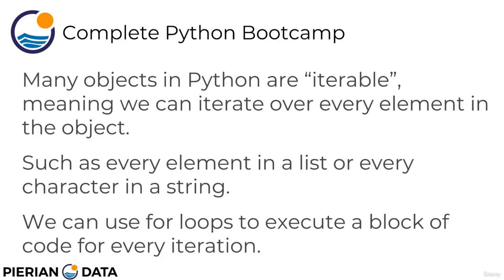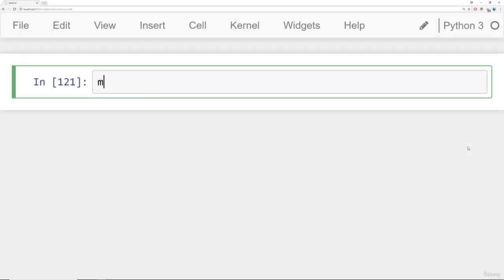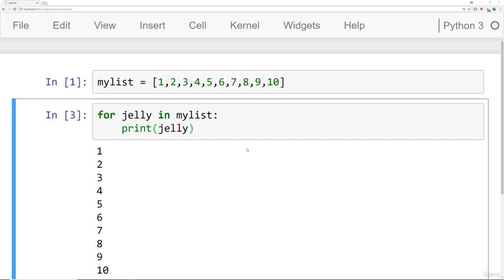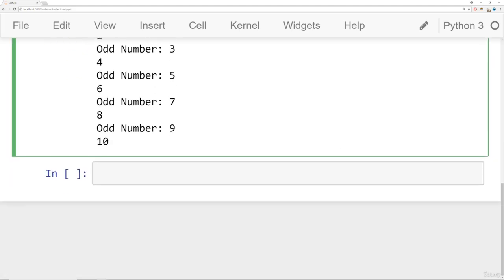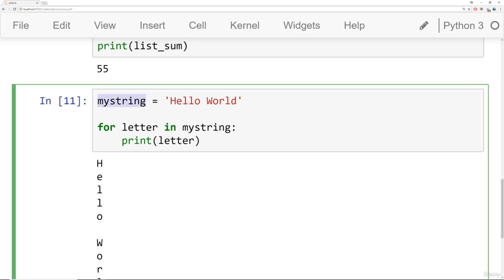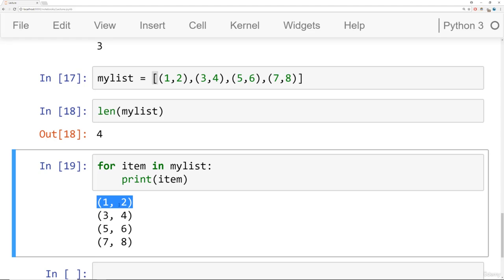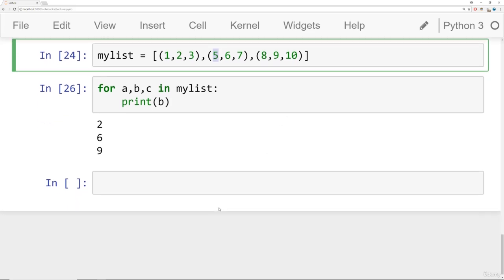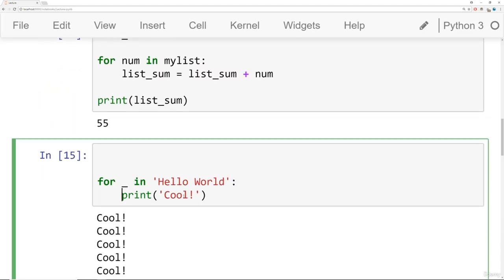25 For Loops in Python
Master Python’s `for` loops to automate repetitive tasks and iterate any collection like a pro! 🔄

In this video, you’ll learn:
✅ How to iterate over lists, tuples, strings, ranges, dictionaries, and sets
✅ Using `range()` for fixed repetition and using `_` when the loop variable isn’t needed
✅ Applying `enumerate()` to access both index and item during iteration
✅ Control flow in loops: `break`, `continue`, `pass`, and `else` in a `for` loop context :contentReference[oaicite:1]{index=1}
✅ Nested loops and common pitfalls (e.g. modifying a list while iterating) :contentReference[oaicite:2]{index=2}
✅ Pythonic looping: list comprehensions as clean alternatives for simple loops :contentReference[oaicite:3]{index=3}

Perfect for beginners and anyone automating tasks, processing data, or preparing clean, efficient code.